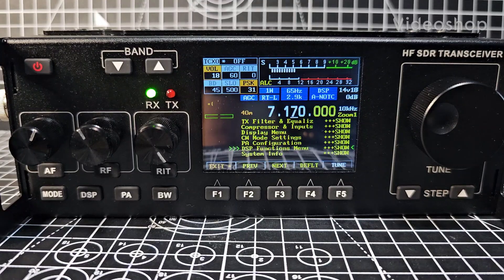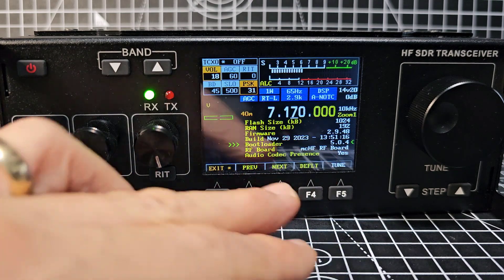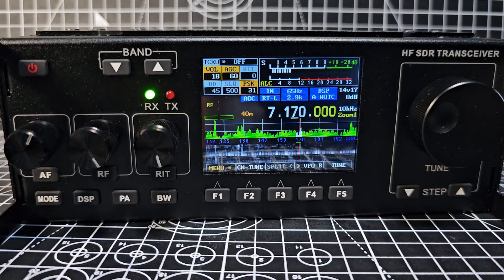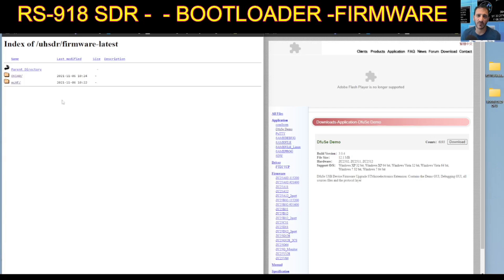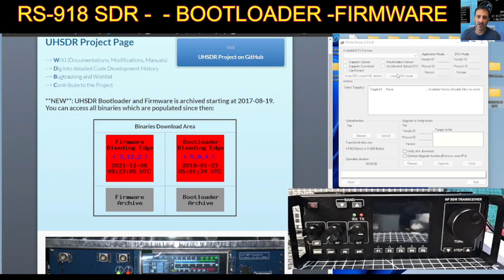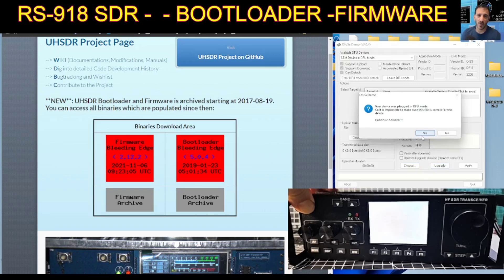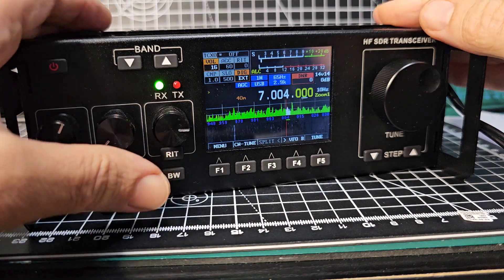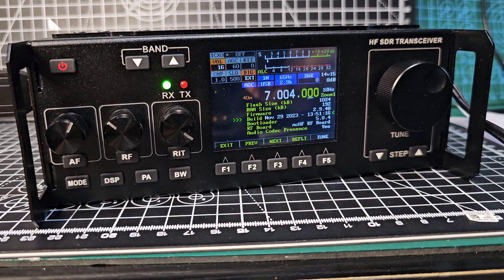RS-918 TRANSCEIVER - INSTALL BOOTLOADER & FIRMWARE PROCESS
UHSDR PROJECT